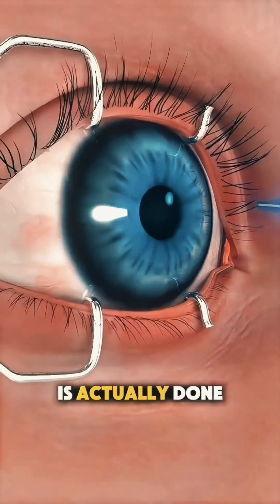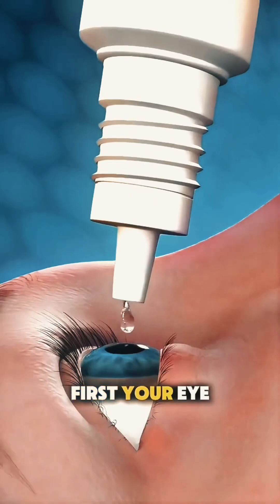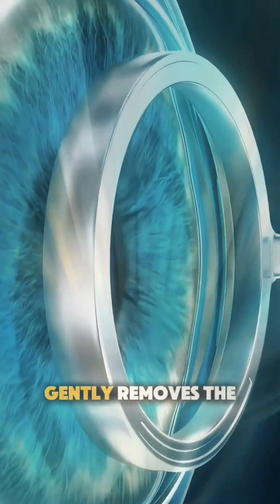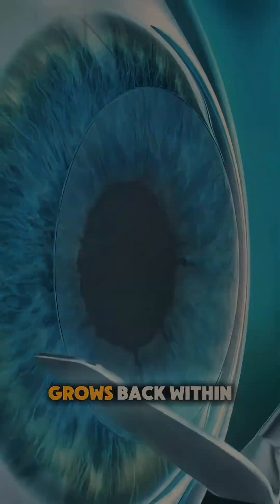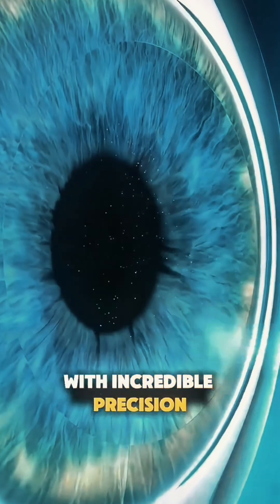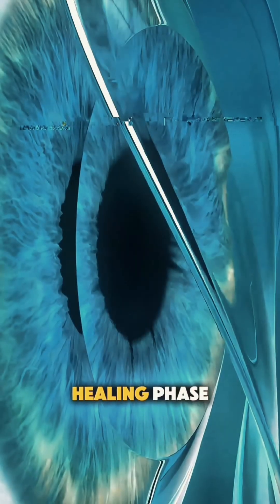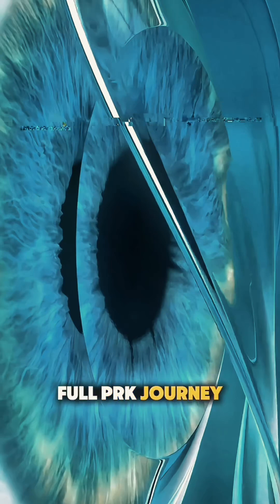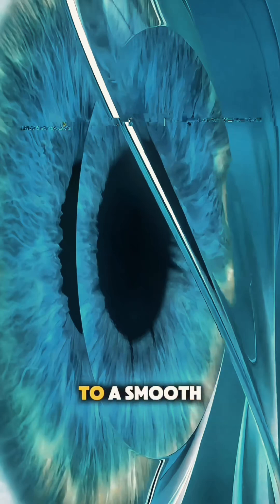Demystifying LASIK: A 3D Animation of Laser Vision Correction